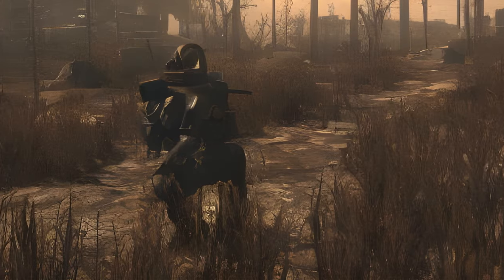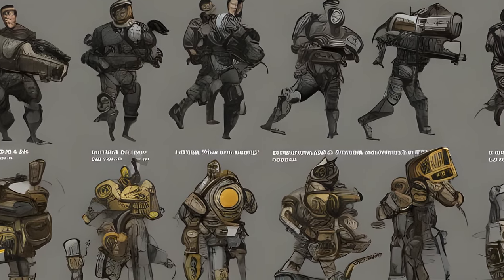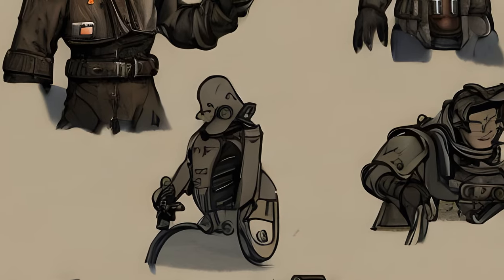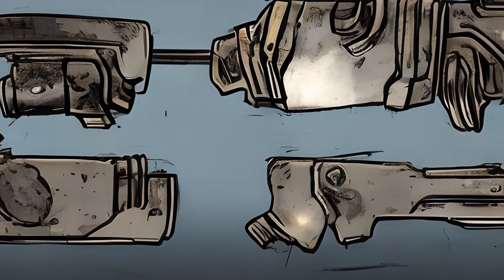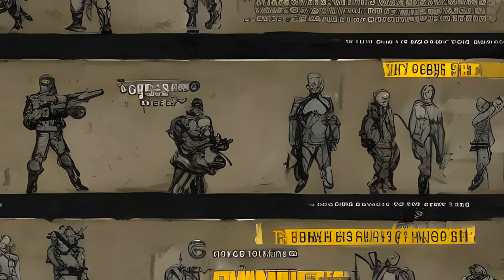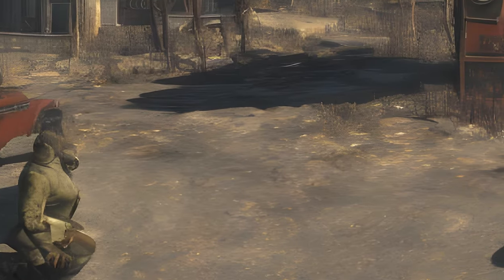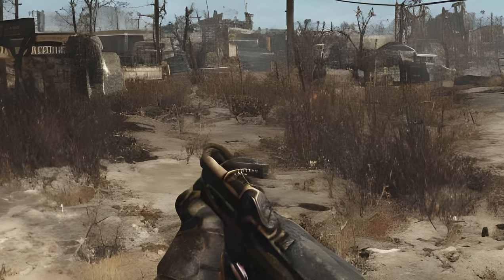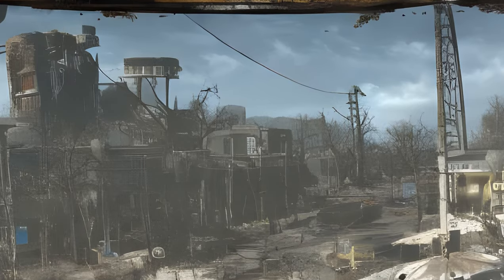Fallout: Fallout 4 console commands - Stats and character manipulation